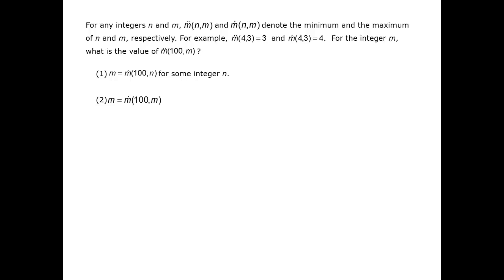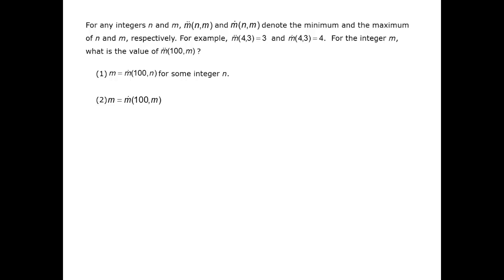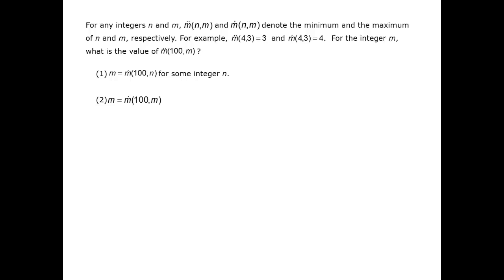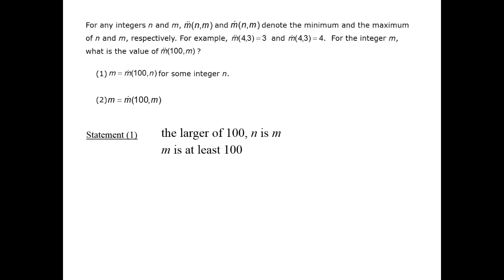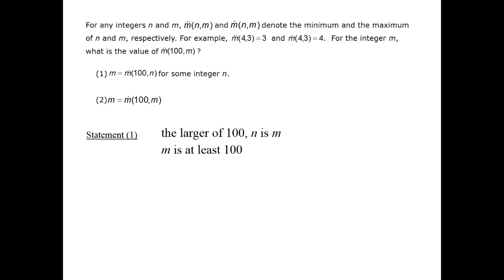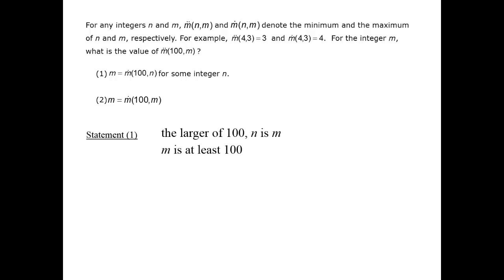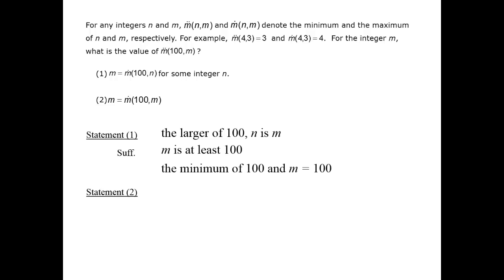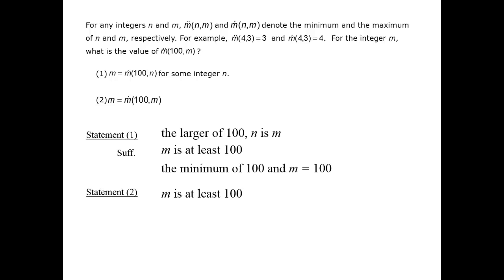Maximum and Minimum - GMAT Free - GFDS120